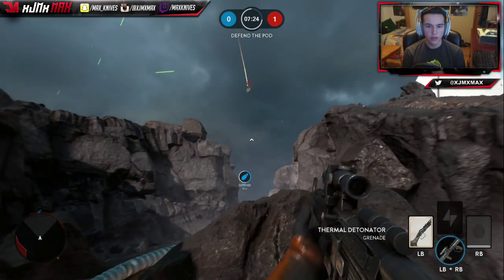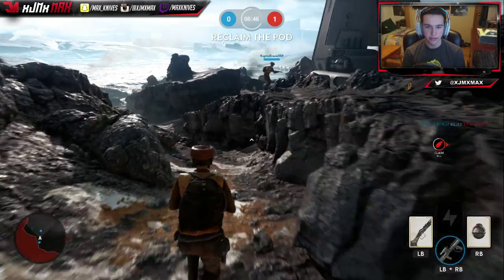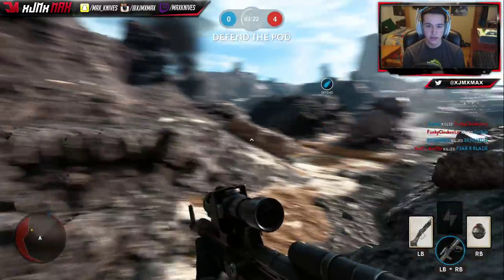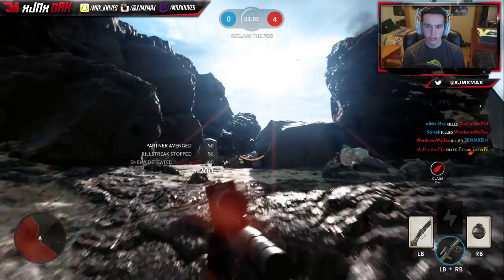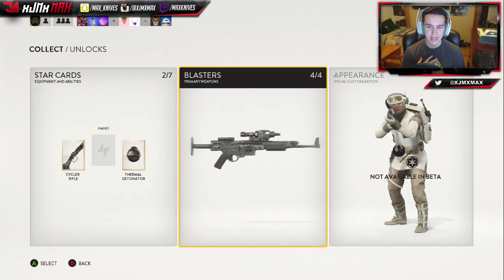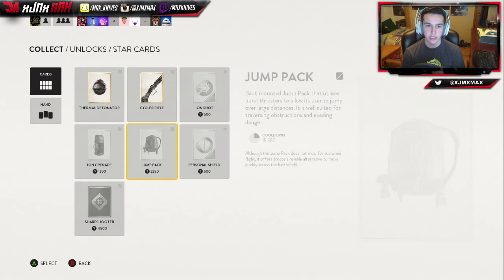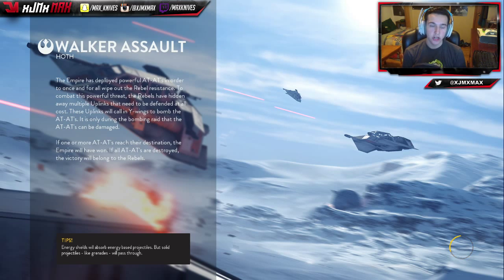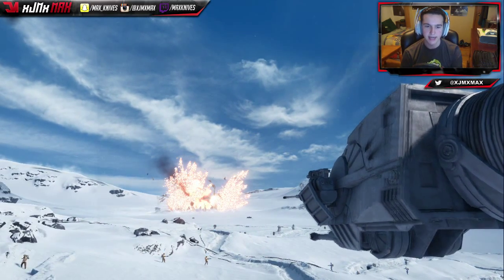Star Wars: Battlefront Beta! (First Impression)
OPEN